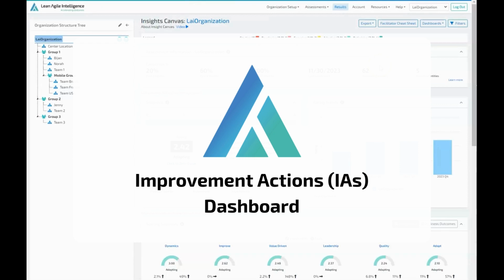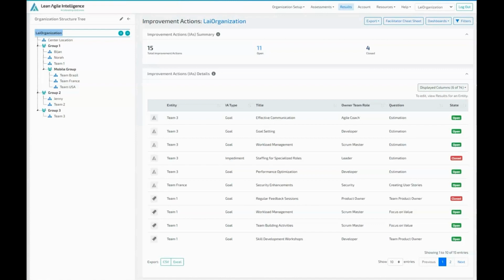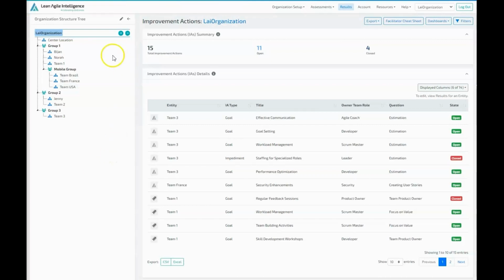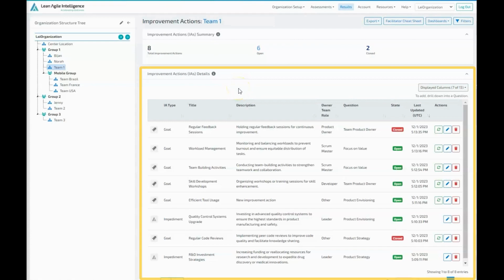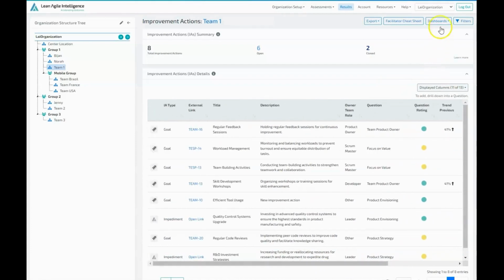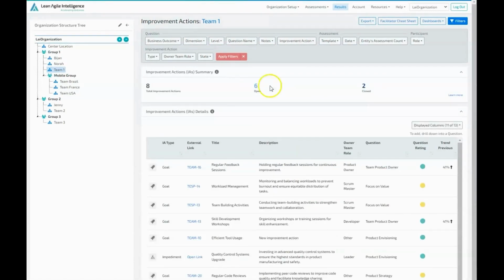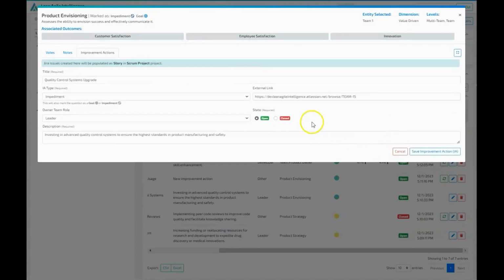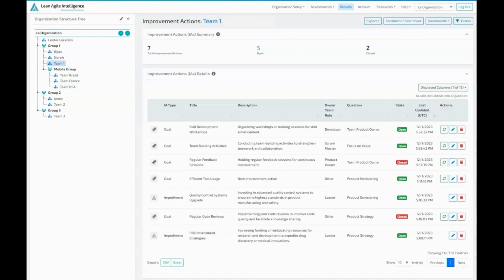Improvement Actions (IAs) Dashboard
Introducing Lean Agile Intelligence's Improvement Action Dashboard: Your strategic tool for simplifying organizational improvement.

Designed with your feedback, it serves as an all-in-one hub, integrating comprehensive insights across levels with a user-friendly interface. Get a bird's-eye view of your improvement actions (IAs), delve into details, and customize your experience with advanced filters and display options. Effortlessly export data in multiple formats for tailored reporting.